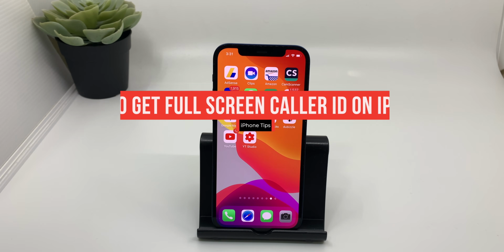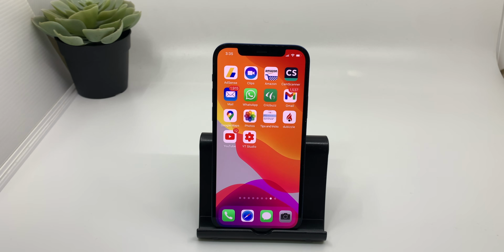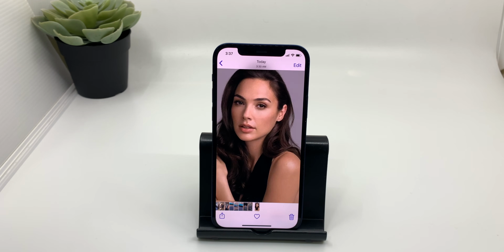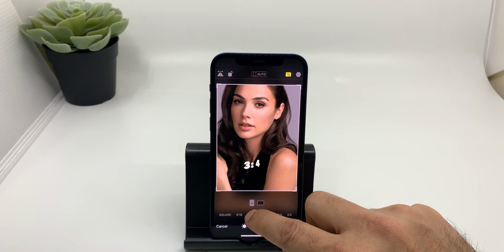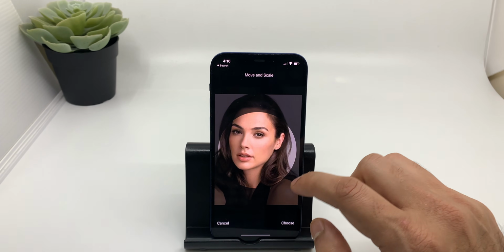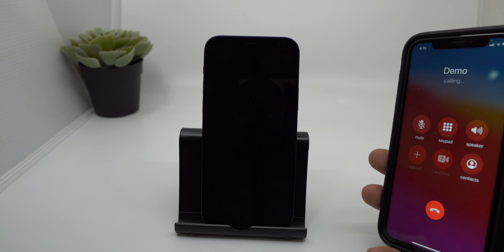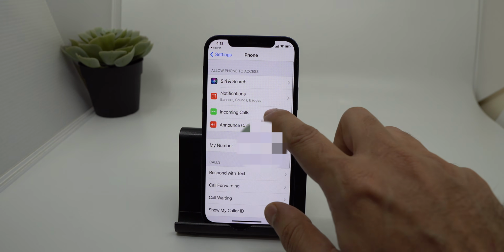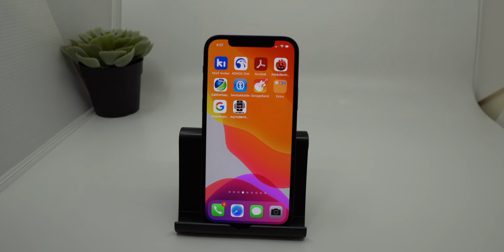How To Enable Full-Screen Photo Caller ID For Incoming Calls On iPhone in 2021?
This video is about How to get Full Screen Photo Caller ID for iPhone in 2021?

▼ ▽ MY SETUP

MY CAMERA GEAR Amazon Links Below 🔻🔻
👉🏼Main Camera
👉🏼Secondary Camera
👉🏼Camera lens
👉🏼Camera lens
👉🏼Main Microphone
👉🏼Shotgun Microphone
👉🏼Secondary Microphone
👉🏼Work Laptop
👉🏼Backup Camera Mobile